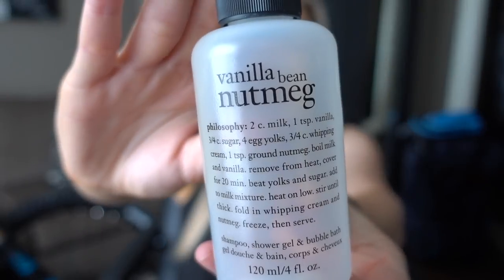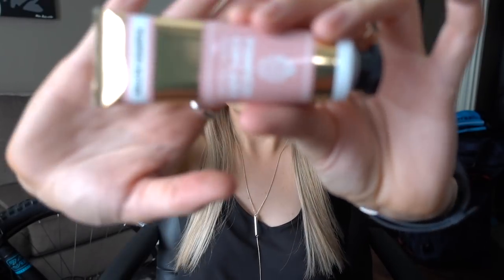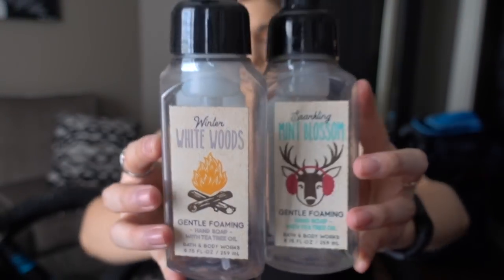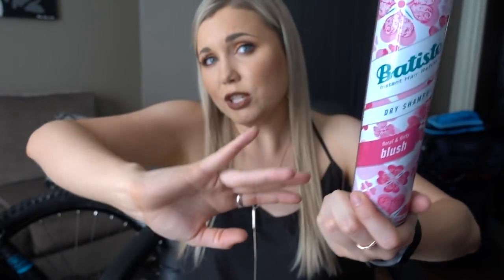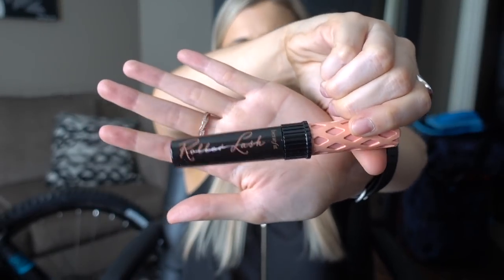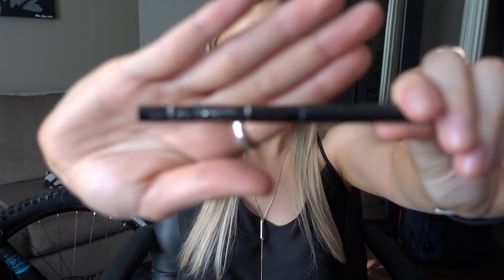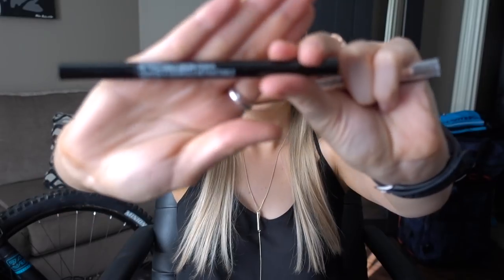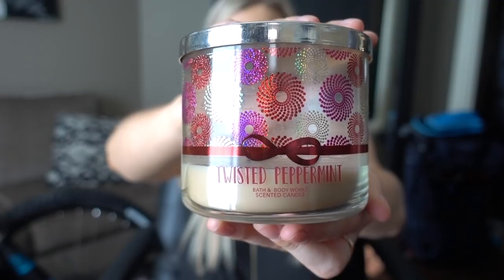March & April Empties 2018 | Makeup, Skincare, Home Fragrance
PRODUCTS MENTIONED:

Philosophy Shower Gel - Vanilla Bean Nutmeg
Lush Shower Gel - Snow Fairy
Lush Toner - Breath of Fresh Air
Bath and Body Works Body Cream - Lavender and Spring Apricot
Bath and Body Works Body Scrub - Vanilla Bean Noel
Bath and Body Works Hand Cream - Pumpkin Cupcake
Soap and Glory Body Butter - The Righteous Butter
Garnier Frutis Style Sleek and Shine Hairspray 24 Hour Hold - 4 Ultra Strong Hold
Yes to Cucumbers Soothing Hypoallergenic Facial Wipes
Bath and Body Works Foaming Hand Soap - Sparkling Mint Blossom, Winter White Woods
Bath and Body Works Shower Gel - Eucalyptus Tea, Warm Vanilla Sugar, A Thousand Wishes
Batiste Dry Shampoo - Floral and Flirty
Loreal Infallible Pro-Matte 16 Hour Wear Powder - 100 Porcelain
Fresh Sugar Lip Caramel Hydrating Balm
Benefit Roller Lash Mascara
Colourpop Super Shock Eyeshadow - Super Hardcore
Origins Eye Doctor Eye Cream
Sally Hansen Double Duty Base and Top Coat
Loreal Infallible Carbon Black 16 Hour Wear Eyeliner
Loreal Lash Paradise Mascara
Ole Henricksn Truth Serum
Commodity Gold Scentbird Perfume
Wet N Wild Retractable Brow Pencil
Maybelline Total Temptation Brow Definer - Blonde
Bath and Body Works 3 Wick Candle - Twisted Peppermint, Vanilla Pumpkin Marshmallow